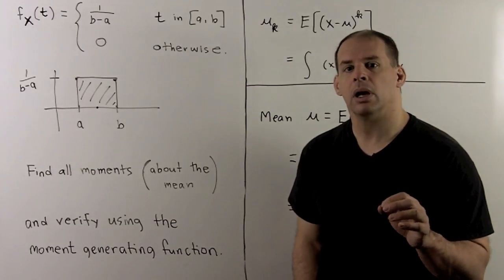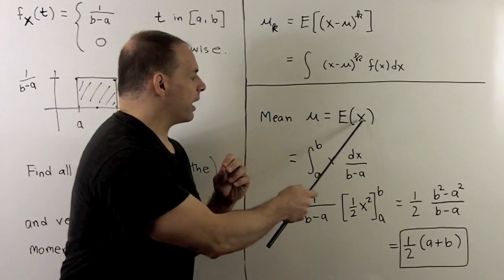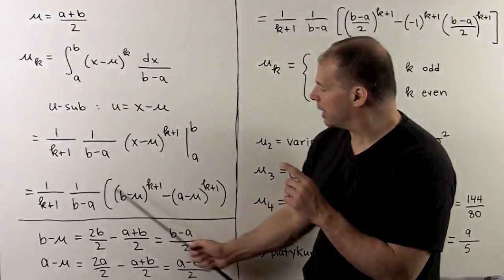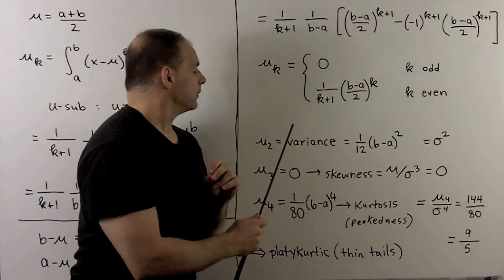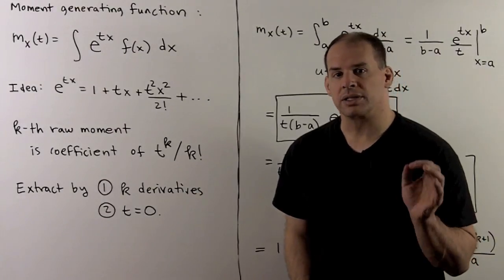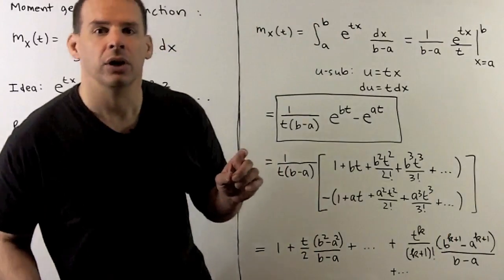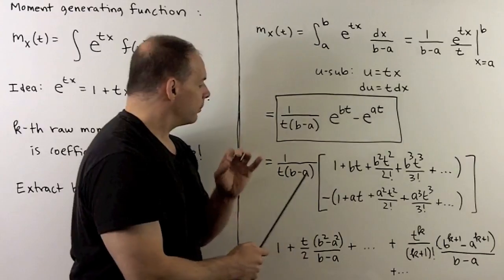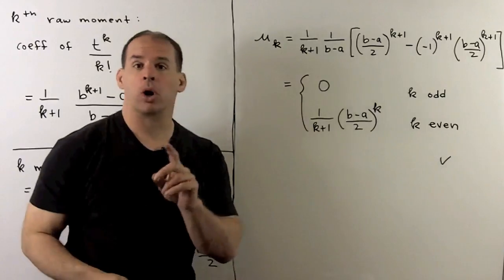Moment Generating Functions for Uniform Distributions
Probability:  We compute the moments (about the mean) for a random variable with a uniform probability distribution.   We calculate both directly and by using the moment generating function.  We also explain the mean, variance, skewness, and (old) kurtosis in terms of its graph.